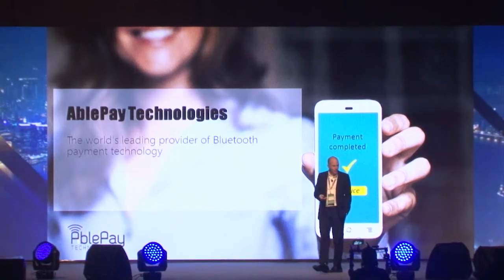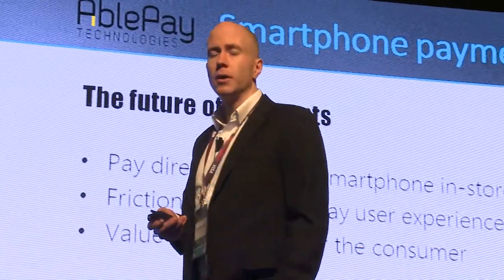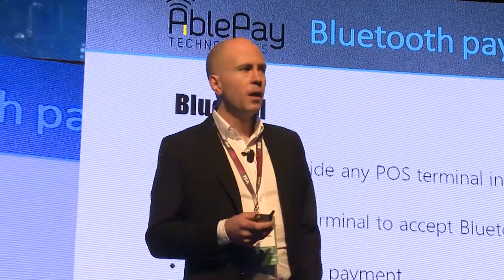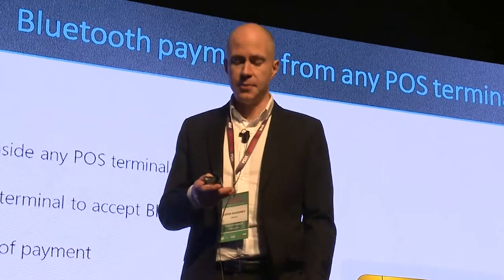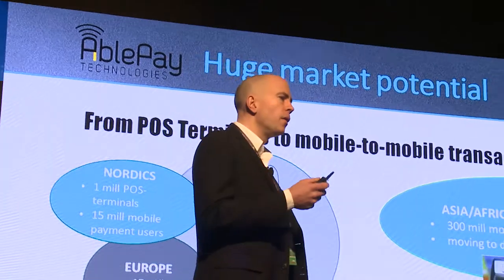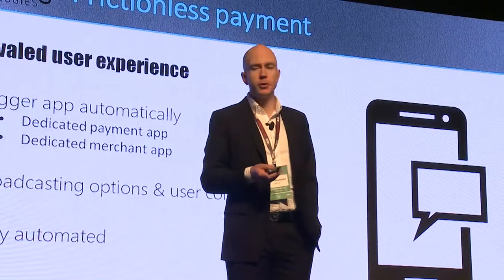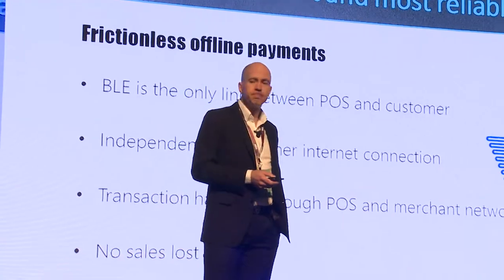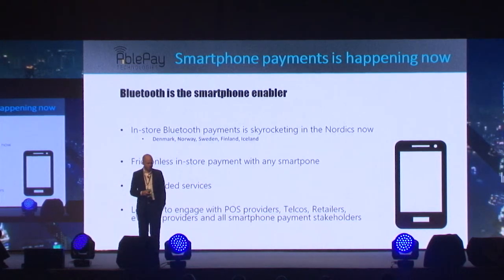FF18 Pitch - AblePay (Norway)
AblePay Technologies was founded in 2009 as a spin-out from the Research Department of Telenor, and the technology has been developed in close collaboration with SINTEF, the largest independent research organization in Scandinavia.